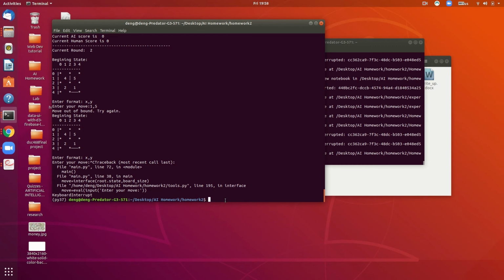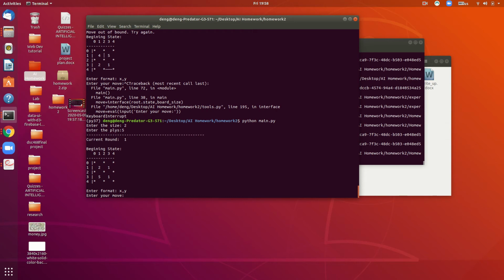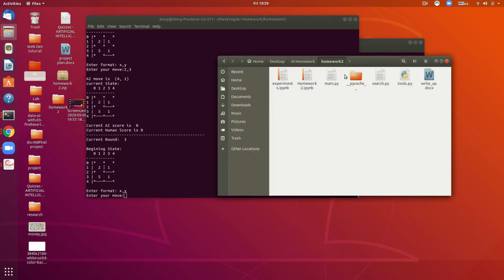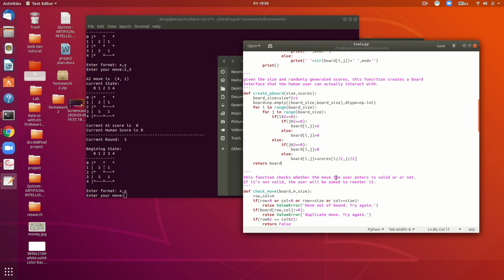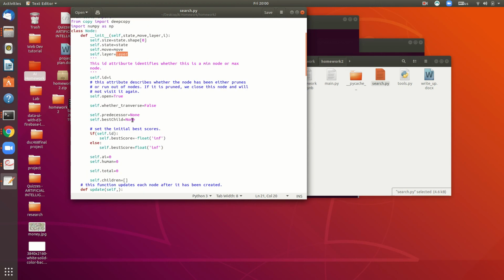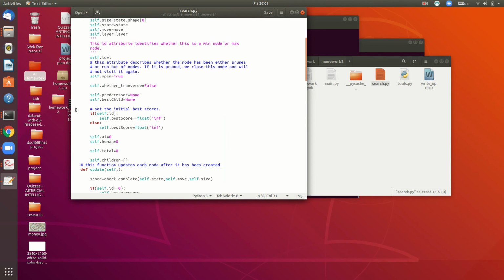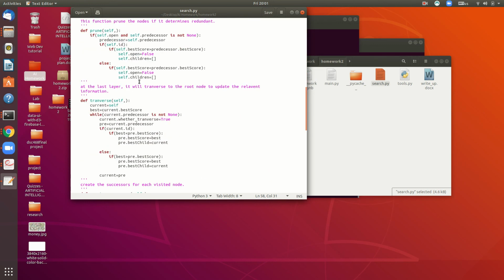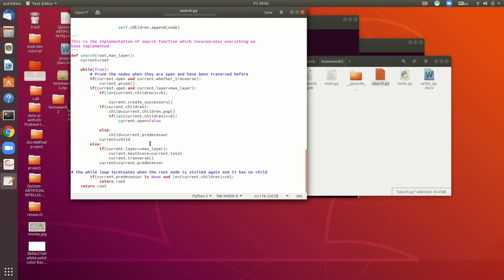Dots and Boxes Algorithms